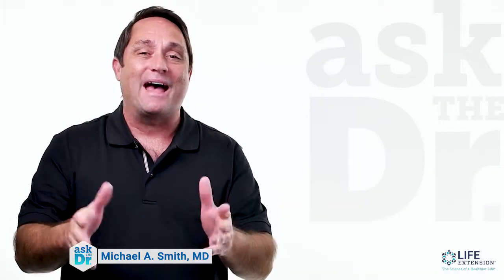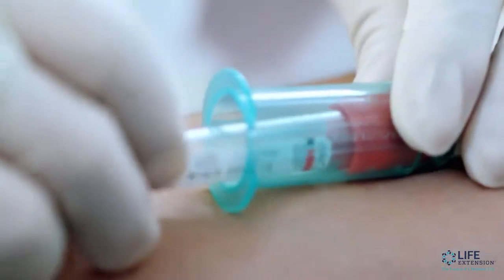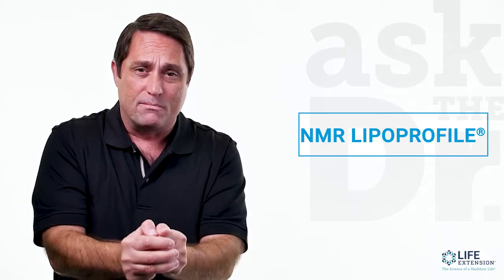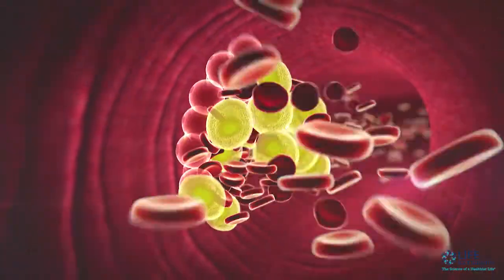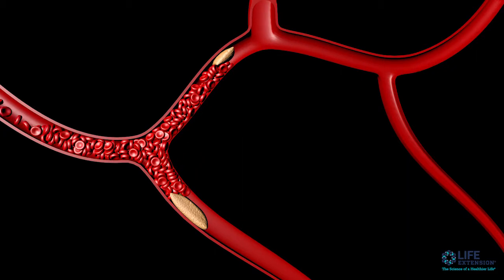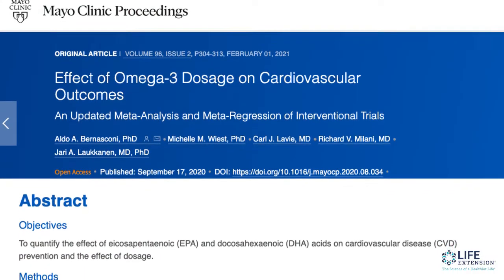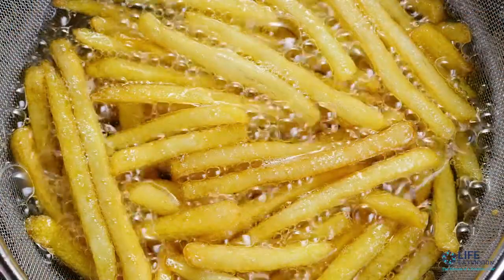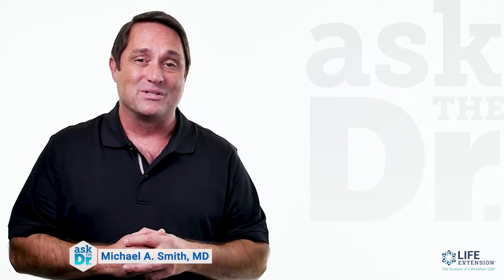What are the best lab tests for heart health?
This is the first of 4 videos focused on heart health and it’s all about lab testing – beyond the routine labs that you may get every year. Standard cholesterol tests only tell part of the story. To identify your true risk, you need advanced testing. Examples include the NMR LipoProfile®, an advanced cholesterol test used to identify people at risk for lipid-related coronary heart disease (CHD); Apolipoprotein B (ApoB), which gives a good example of the total atherogenic particles in your blood; the PLAC® Test for Lp-PLA2 activity, a vascular-specific inflammatory marker critical in the formation of rupture-prone plaque; and the Omega-3 Index, which identifies your ratio of pro-inflammatory omega-6 to anti-inflammatory omega-3 fatty acids.

0:00 - Intro
0:21 - NMR Lipoprofile® - Advanced Cholesterol Test
1:37​ - Apolipoprotein B (ApoB)
2:17 - PLAC® Test - Vascular Inflammation
3:03 - Omega-3 Index - The "6-3 Ratio"
4:19 - Summary

Additional Educational Content
1. Your Guide to Heart Health eBook
3. Life Extension Lab Testing

► At Life Extension®, we’re more than a supplement maker — we’re your partner on a journey to better health.